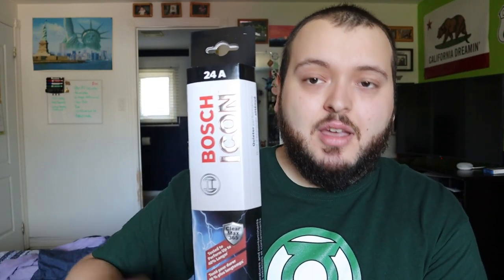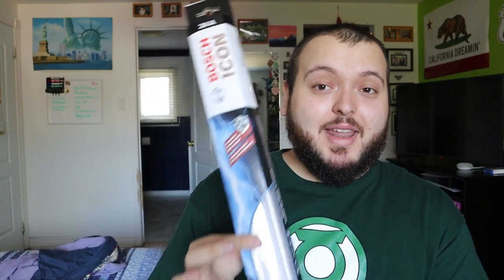BEST WIPERS FOR DODGE RAM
The OEM are the best but cost $45 each wiper. These ones are the best affordable ones that clear the whole windshield!